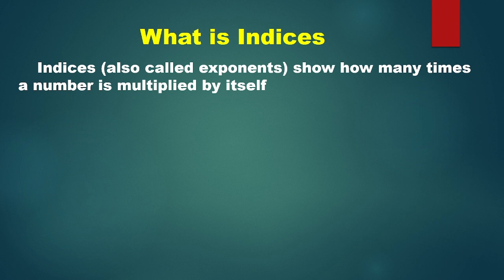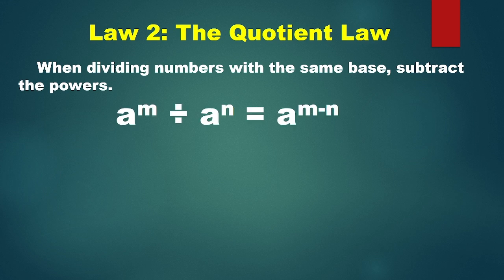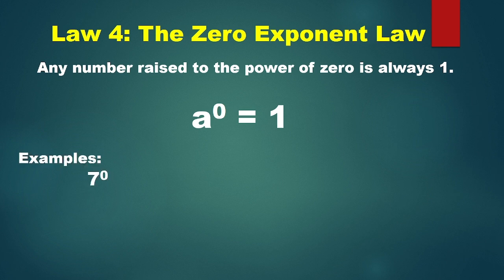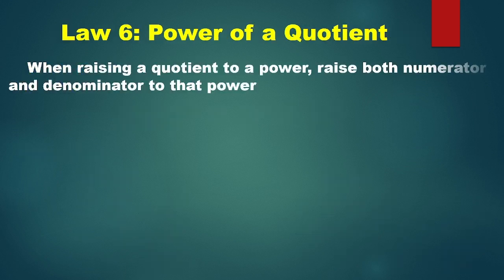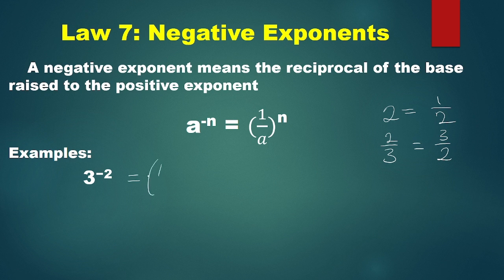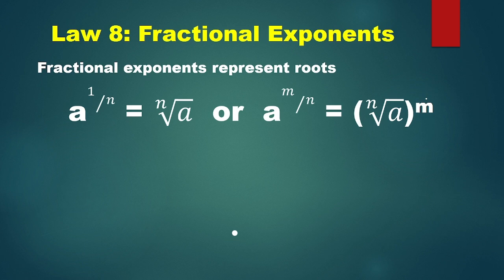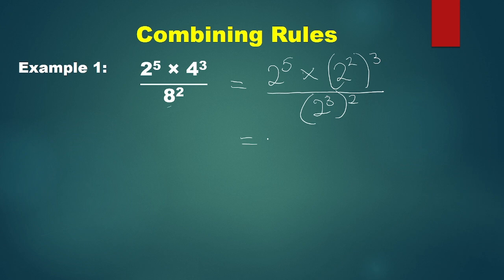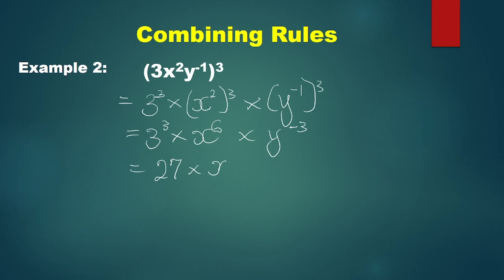Mastering the Laws of Indices | Simplify Exponents Like a Pro!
Struggling with exponents? 🤯 Don't worry! In this video, I break down the Laws of Indices in a simple and clear way. Whether you're a student preparing for exams or just brushing up on your math skills, this lesson will help you understand and apply these important rules with ease.

🔥 What You’ll Learn:
✅ What indices (exponents) are and how they work
✅ The eight fundamental laws of indices
✅ Step-by-step examples and easy explanations
✅ Quick practice questions to test your understanding

By the end of this video, you'll be solving exponent problems like a pro! 💪

💡 Don't forget to:
✔️ Comment your answers to the practice questions!